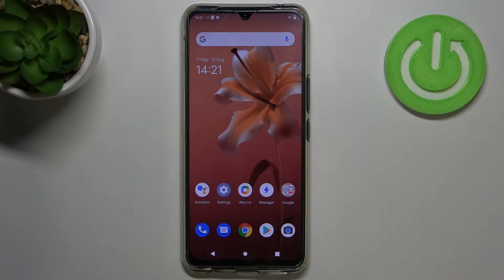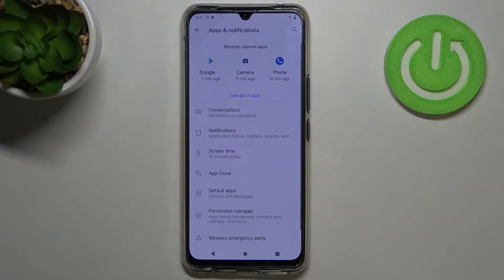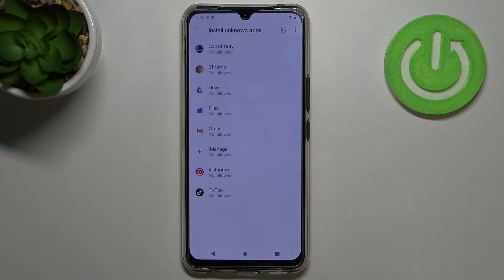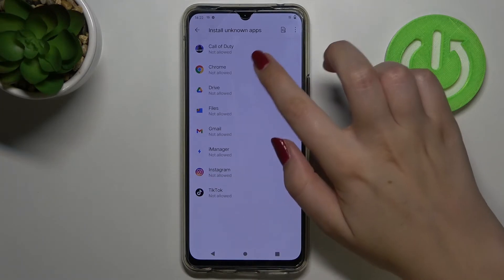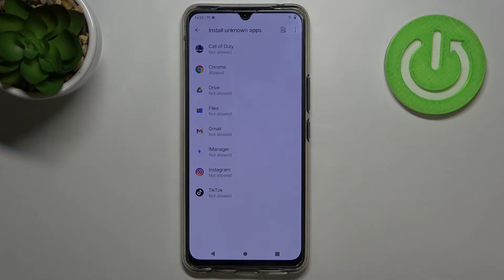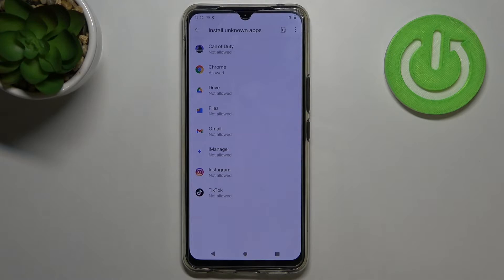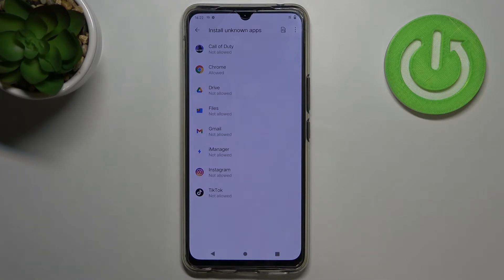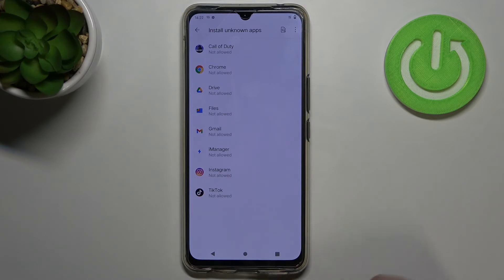How to Enable Unknown Sources in VIVO V20 – Allow Installation Apps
Learn more info about VIVO V20:
Would you like to learn how to allow installation from unknown sources in your VIVO V20? In this tutorial, we would like to share with you how easily you can find proper security settings in which you’ll be able to give all needed permissions. Thanks to this your device will be allowed to download something from particular apps. So let’s follow all shown steps and successfully allow unknown sources.

How to enable unknown sources in VIVO V20? How to enable installation from unknown sources in VIVO V20? How to allow app installation VIVO V20?